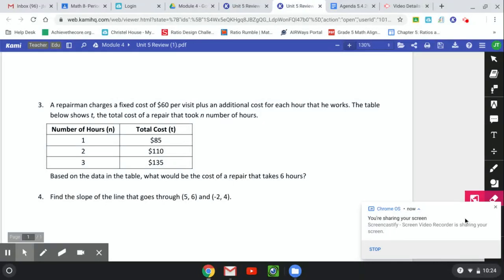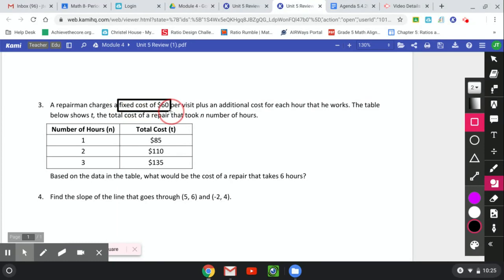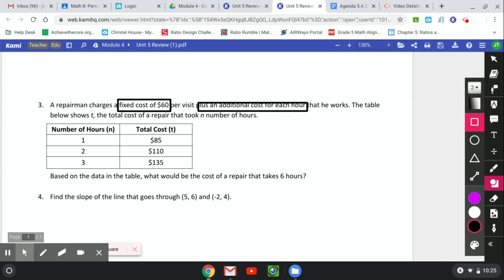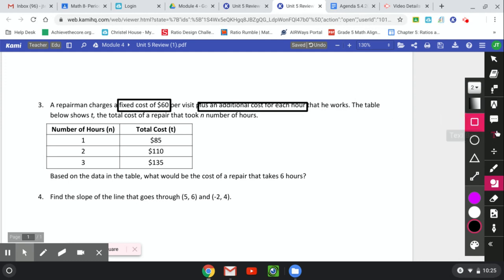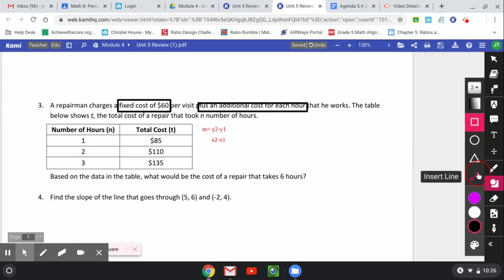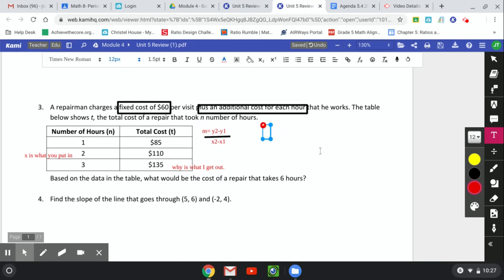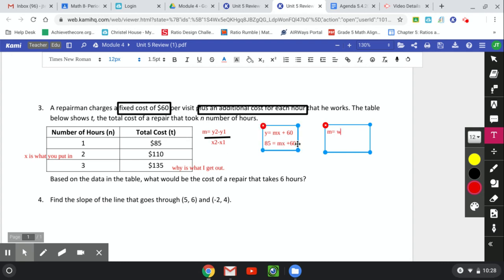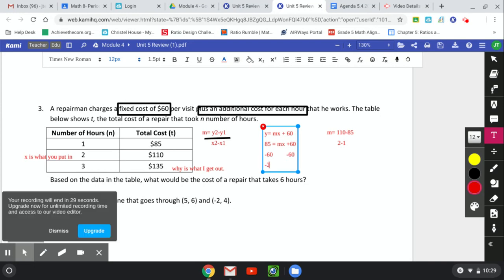Dissecting slope-intercept word problem